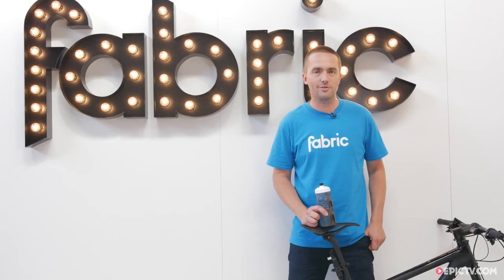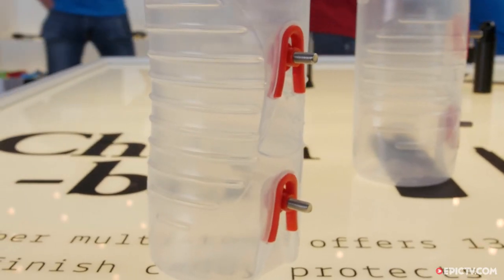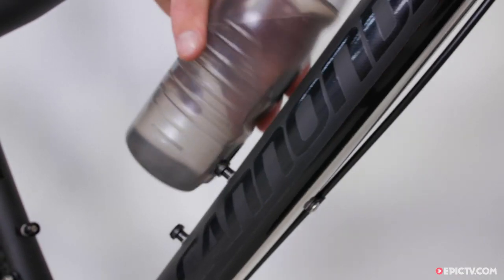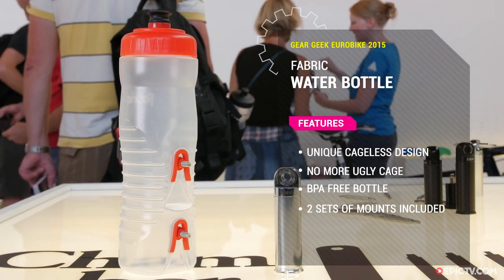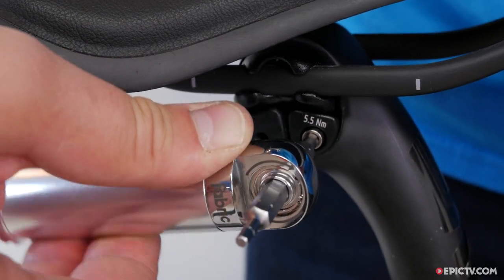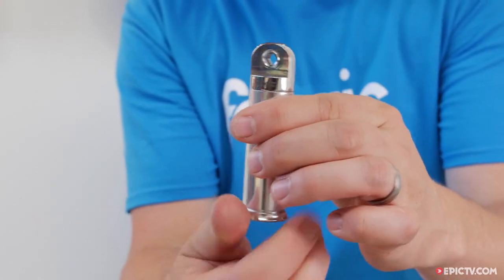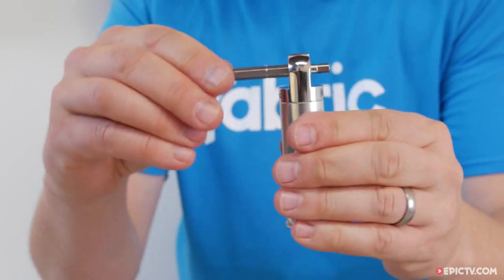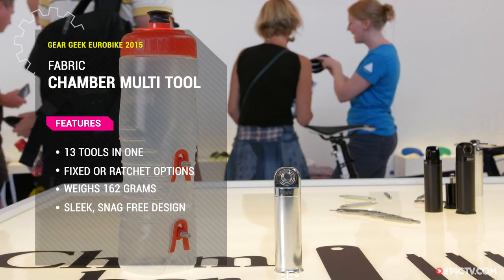2016 Fabric Water Bottle And Chamber Multi Tool Preview | Eurobike 2015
Fabric Water Bottle
Fabric’s revolutionary cageless water bottle design does away with the traditional bottle cage and instead mounts directly to the frame via two unique studs that screw into your frames cage bolts.

Fabric’s bespoke bottle design securely slots over the studs via two easily located holes on its side, gliding onto the studs without issue.

This is also a superb solution for mountain bikers who swap between a bottle and cage for short rides and a hydration pack on longer rides and don’t want an ugly cage ruining the looks of their pride and joy.

Fabric Chamber Multi Tool
Fabric’s line of well-delivered and innovative products continues with the Chamber multi-tool.

The smooth finish on the case prevents unwanted snagging inside your pockets or hydration pack and the T-Bar system increases functionality while also helping to reach those awkward areas of the bike that other tools struggle to access.

A reversible ratchet option offers further functionality, providing a simple effective multi-tool for emergency repairs and on the trail tweaks.

2016 Fabric Water Bottle And Chamber Multi Tool Preview | Eurobike 2015
Director: d
Producer: j

Jamie Tierney ,Surfing Kaui , Hawaii ,USA, Matt Meola ,Jamie Tierney ,- Matt Meola ,Upcountry, Epic TV Shop, EpicTV